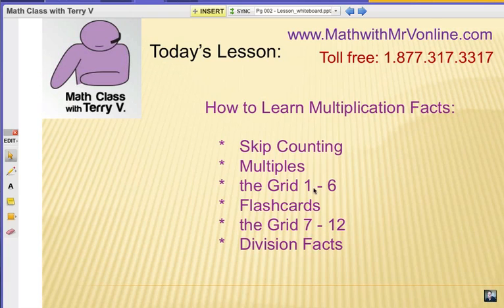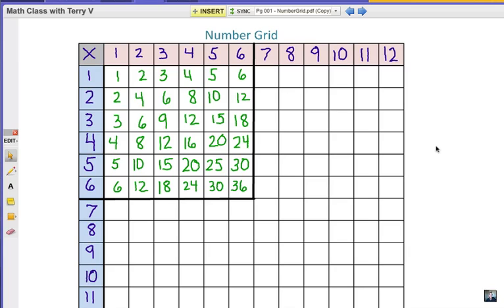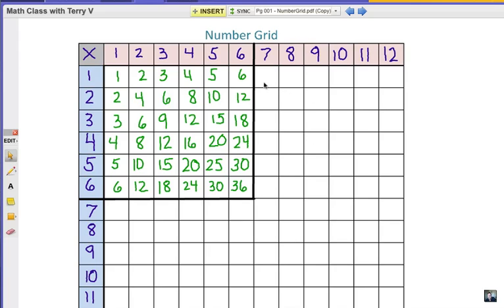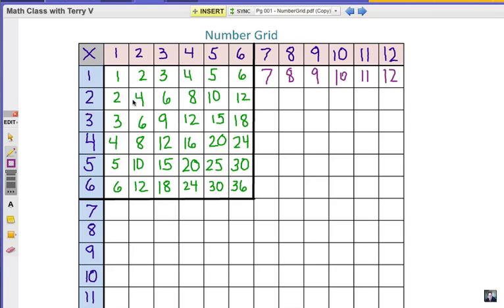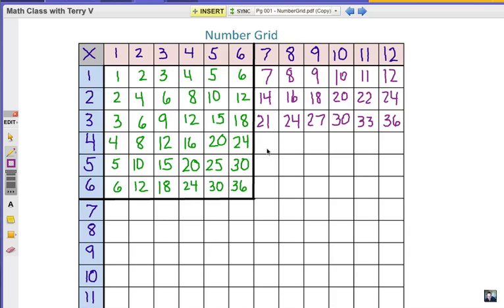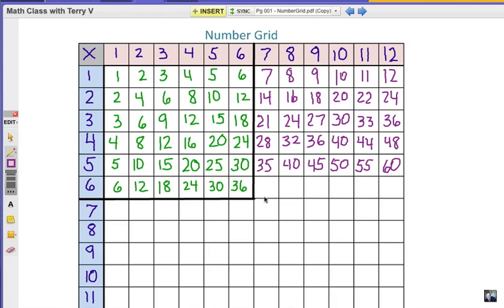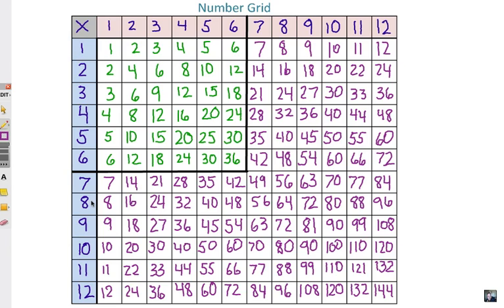How to Learn Multiplication Facts: the Grid 7 - 12